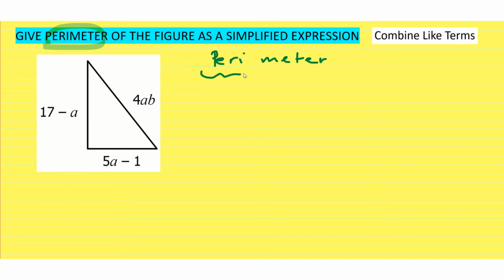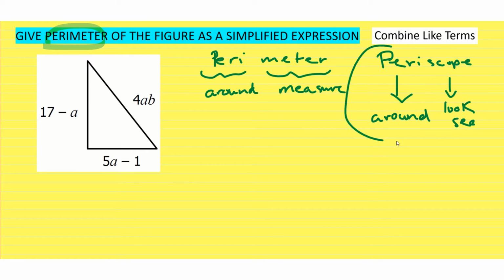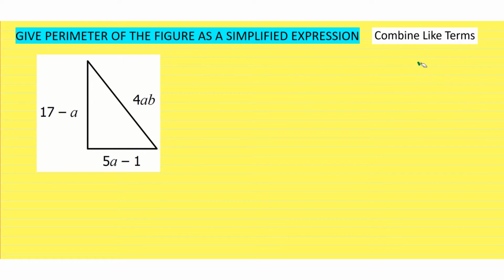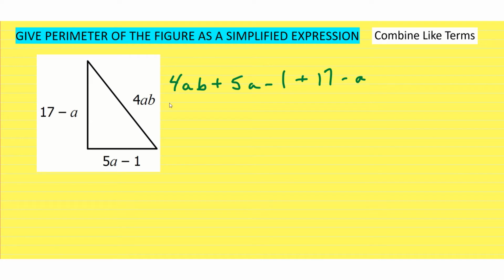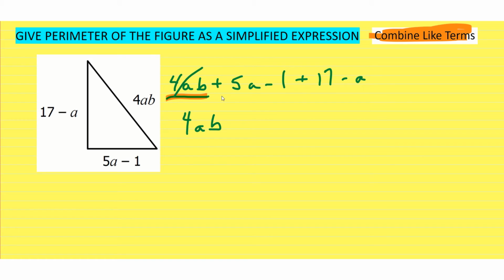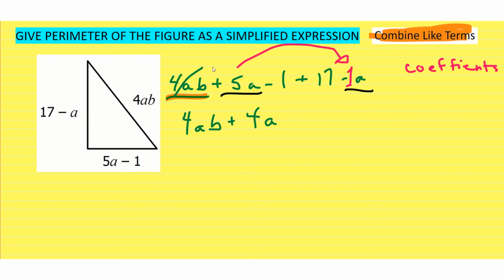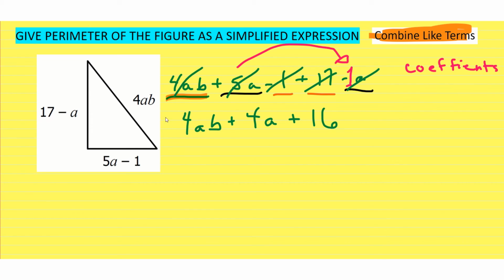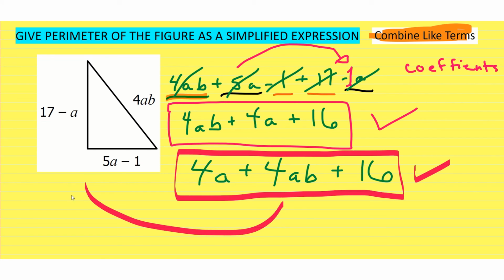PERIMETER OF TRIANGLE using EXPRESSIONS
Find the perimeter of a triangle represented by expressions instead of numbers.

P28N18